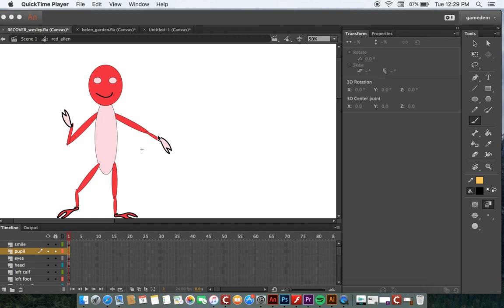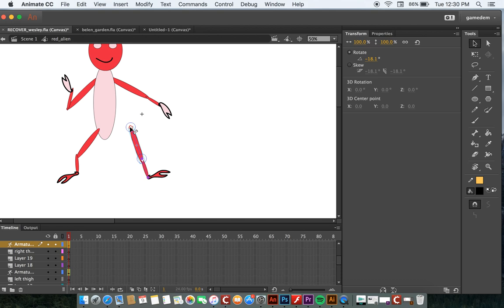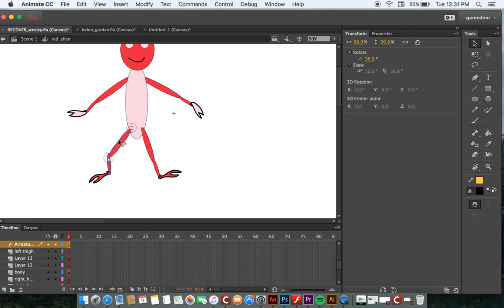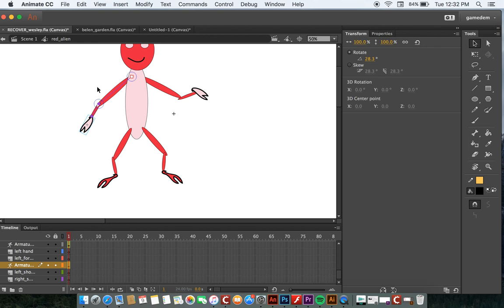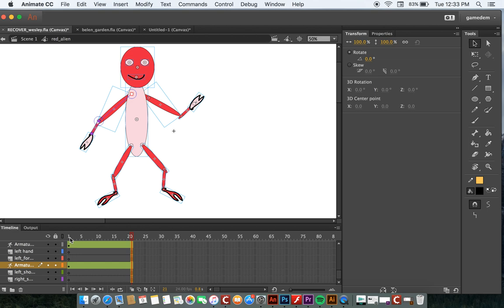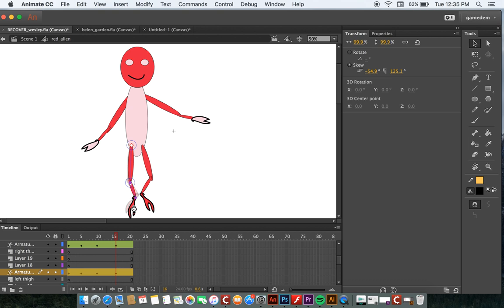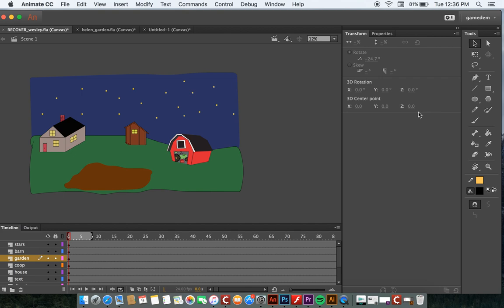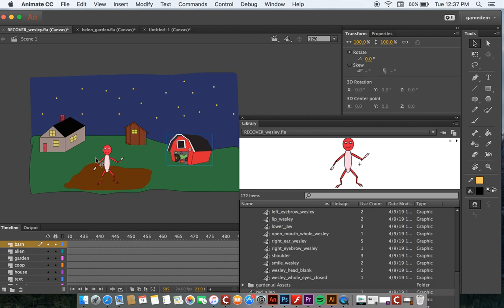Adobe Animate - lesson 9.2 - armature motion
Get your character moving with the bone tool.